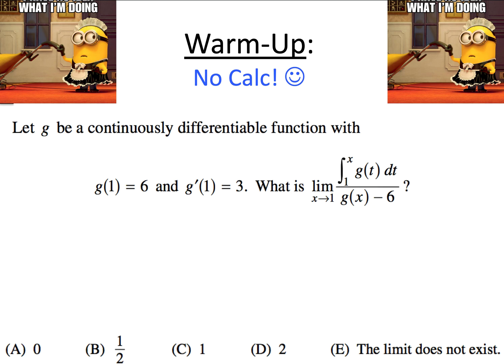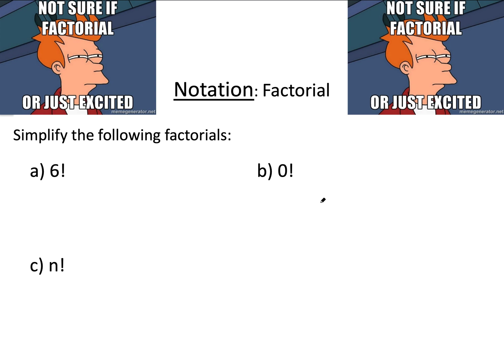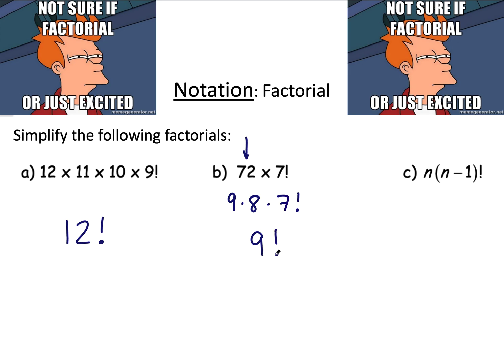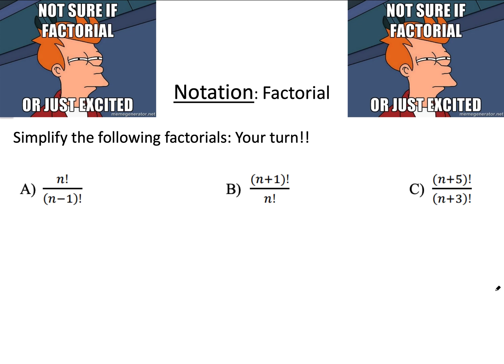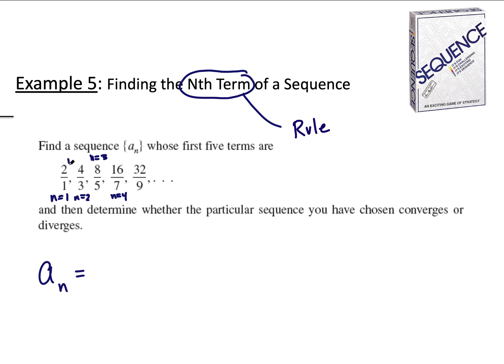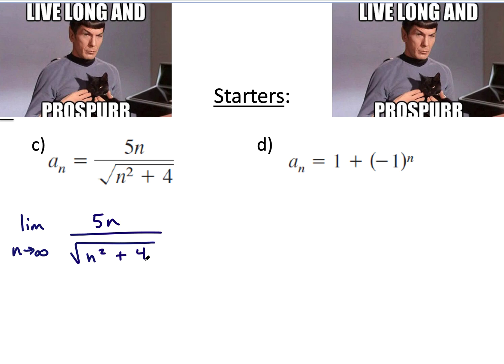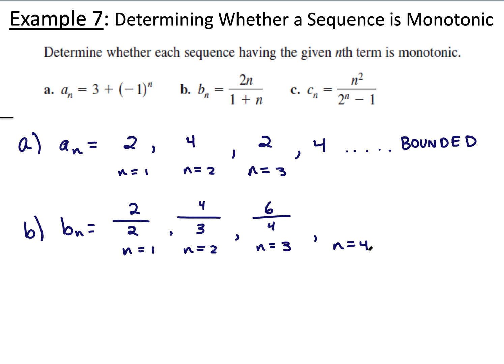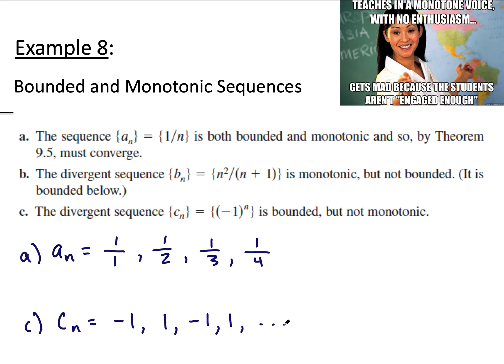Sequences Notes (Day 2)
Today we discuss Sequences in greater detail. We discuss factorials, sequences that are monotonic and boundedness.